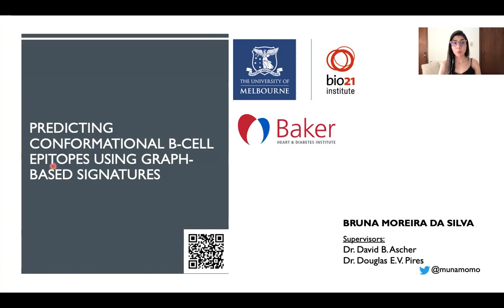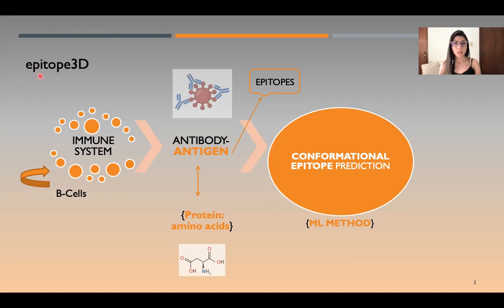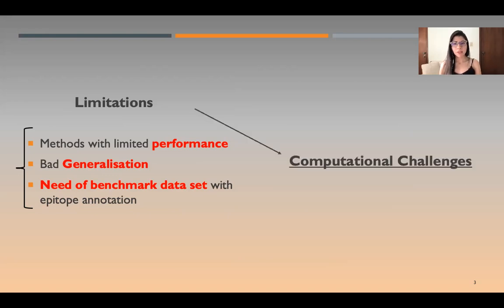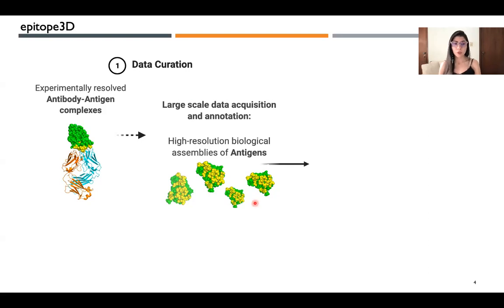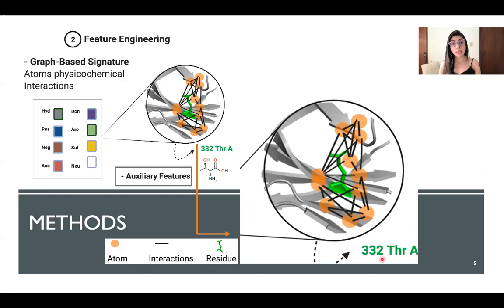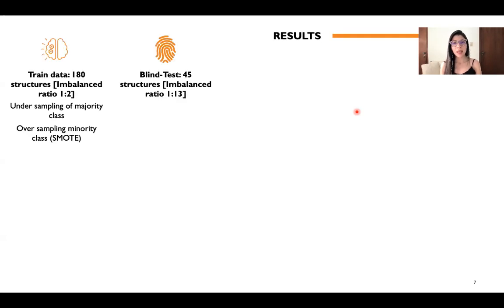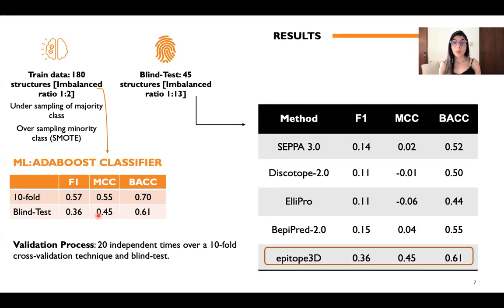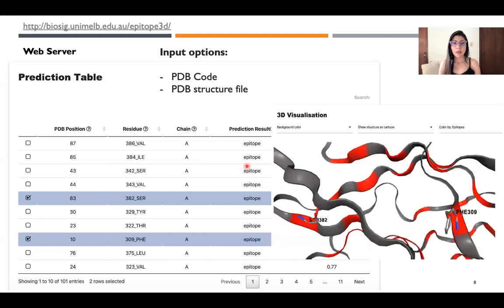PREDICTING CONFORMATIONAL B-CELL... - Bruna Moreira da Silva - 3DSIG - Talk - ISMB/ECCB 2021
PREDICTING CONFORMATIONAL B-CELL EPITOPES USING GRAPH-BASED SIGNATURES - Bruna Moreira da Silva - 3DSIG - Talk - ISMB/ECCB 2021